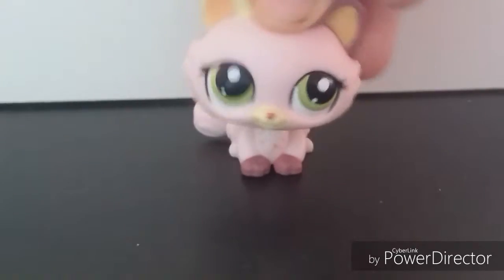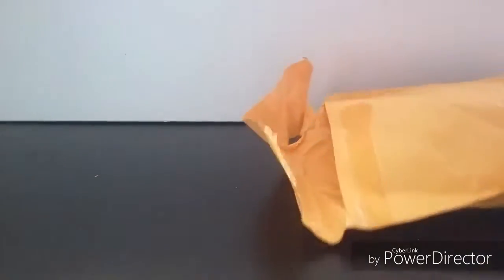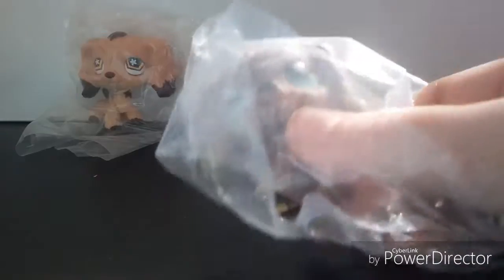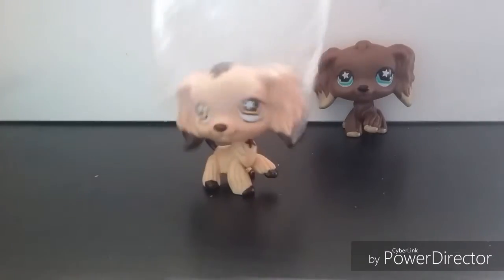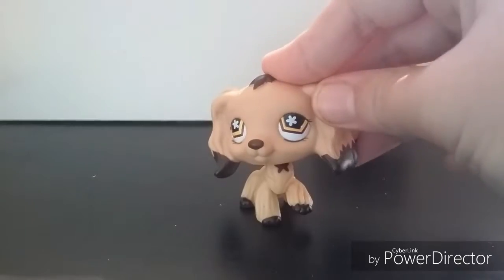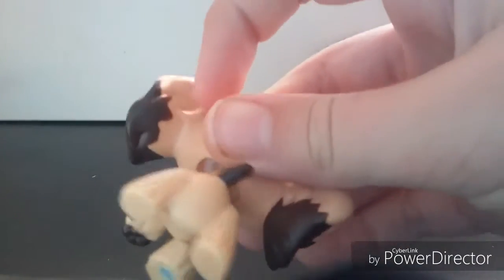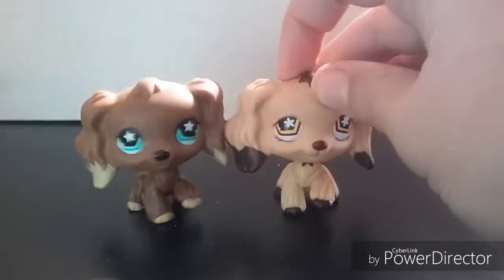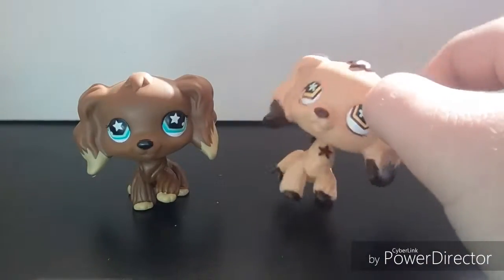New LPS #1- Not one, but TWO cocker spaniels!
Hey guys, Jingles here!

I hope you guys enjoy the intro, I know its not the best, but it took like 3 hours to do :0

Numbers- 930 (brown one) 575 (tan one)

Stay Pawsome my Meowlings!